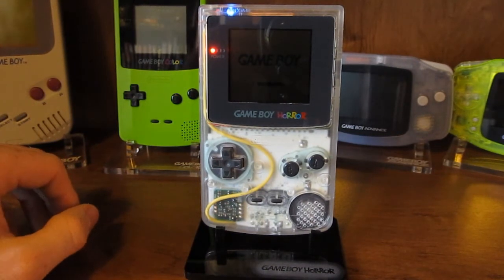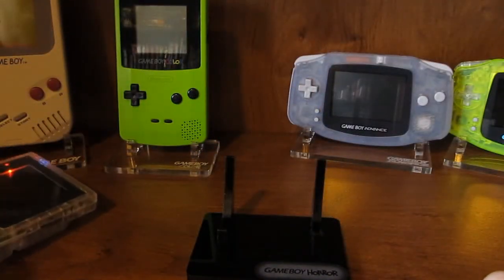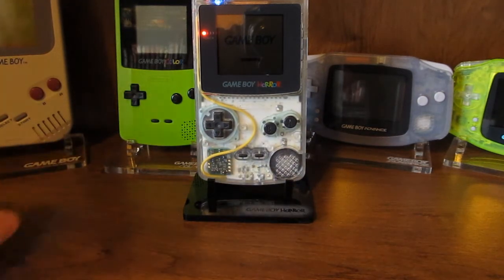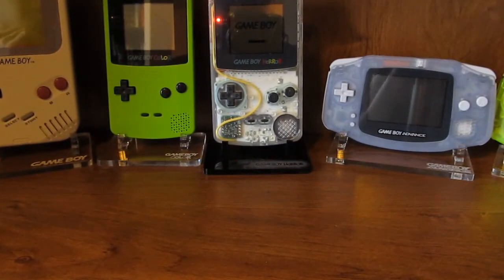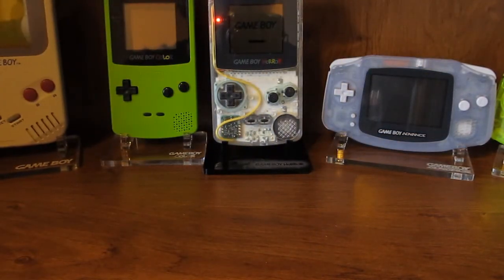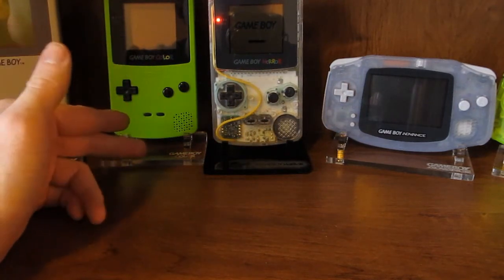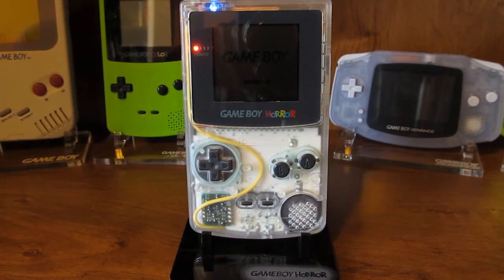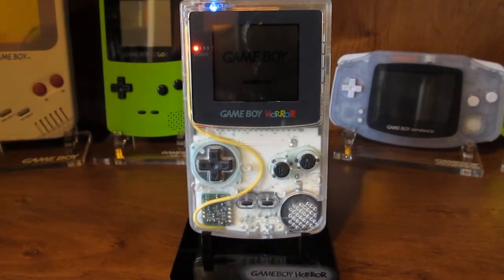GameBoy Horror Display Stand Review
In this video, I wanted to discuss these new display stands for my Gameboys that I purchased from Rose Colored Gaming. Included among these stands is one for the Gameboy Horror!